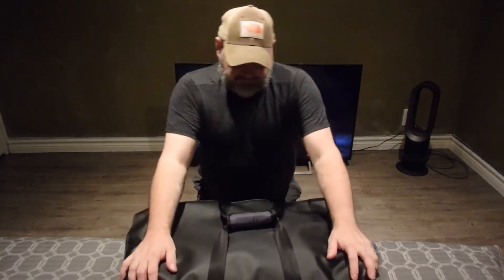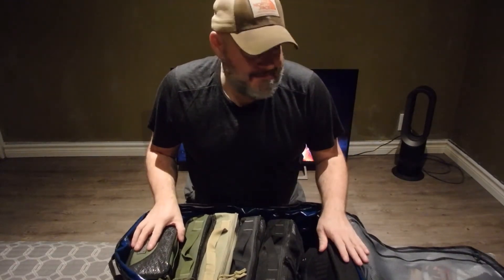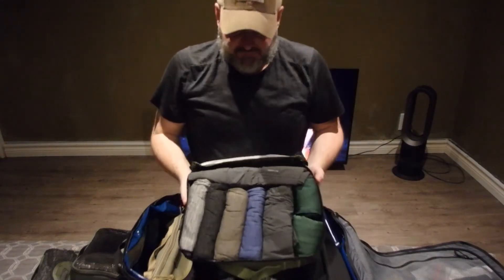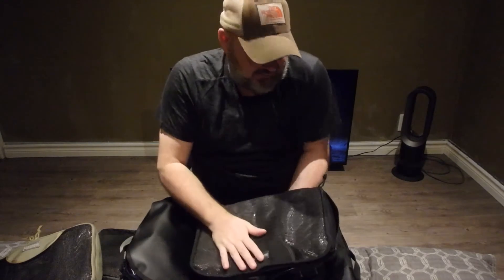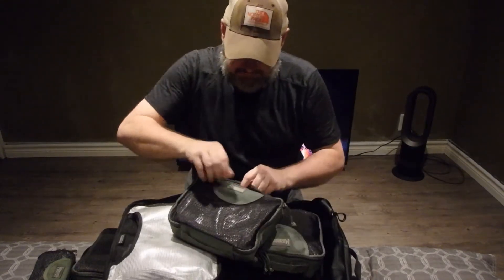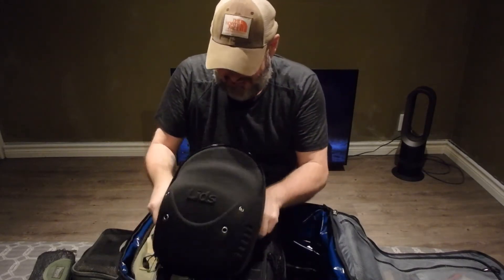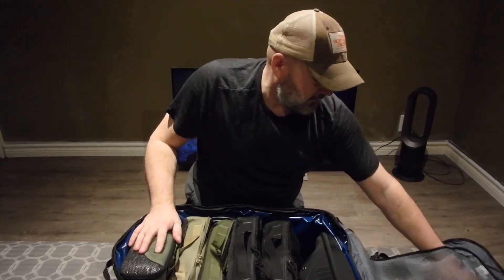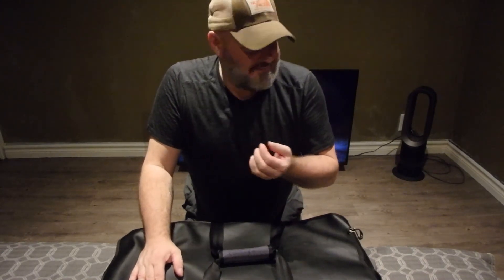Extreme Minimalist Clothing Storage